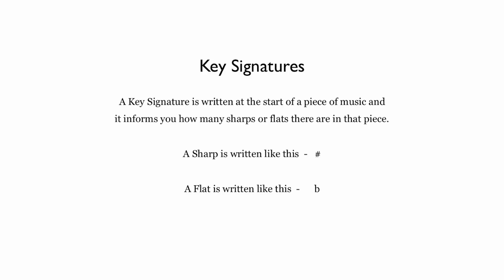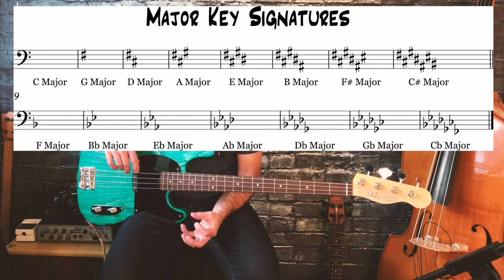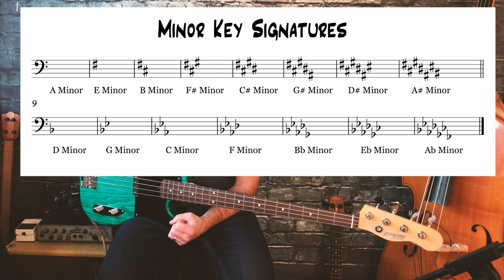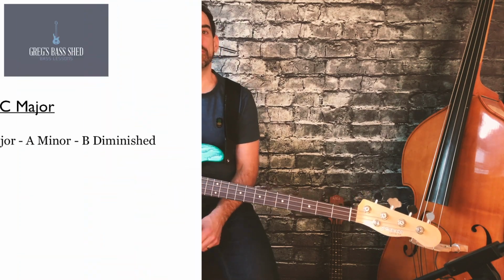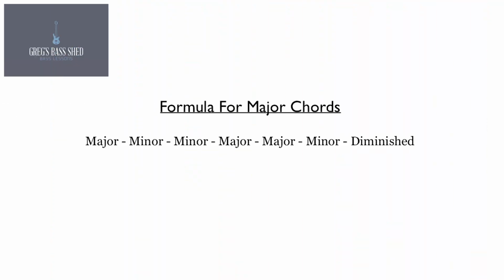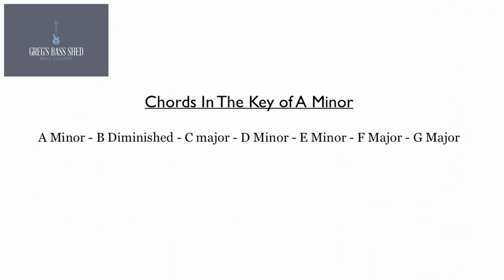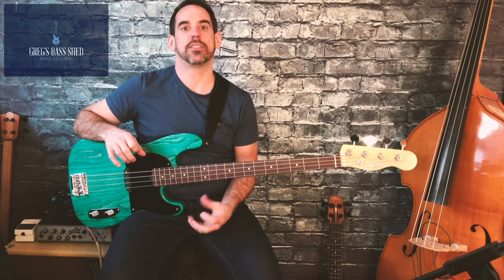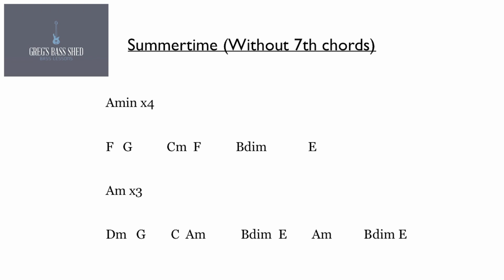Understanding Key Signatures || Bass Theory Lesson (No.32)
This is a free bass lesson explaining all about different keys and key signatures.  It can be used specifically for the bass guitar or as a general theory lesson for any instrument.

It's for absolute beginner bass players upwards.

I talk through what a key is and also show you the different major and minor key signature.  You will learn about relative minors and also some common major and minor chord sequences.

 Make sure you download the free supporting PDF by clicking the link above.  It is a really useful resource with all the information about key and key signatures that you need.

Timestamp:
0:00 - How to understand key signature for bass players